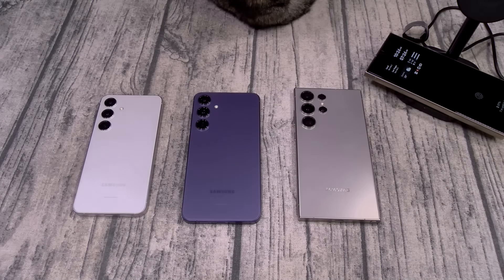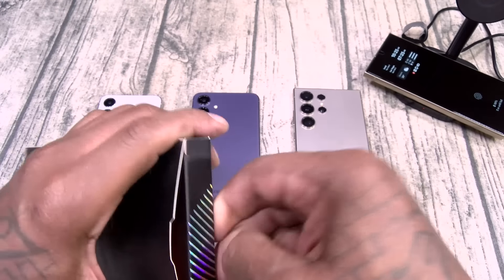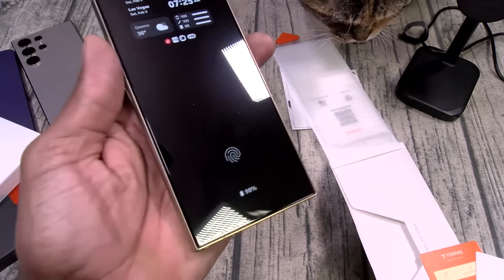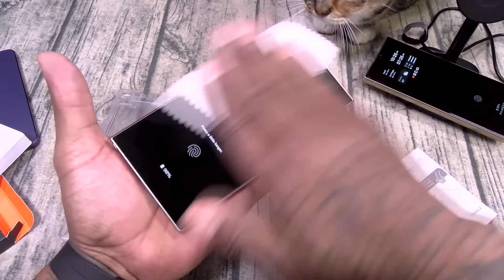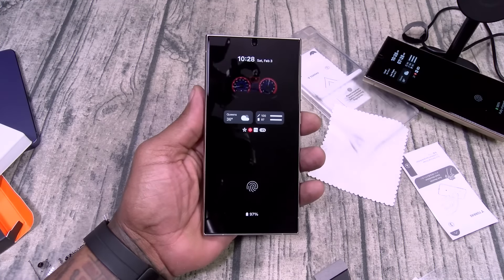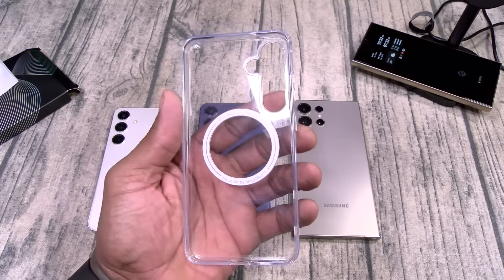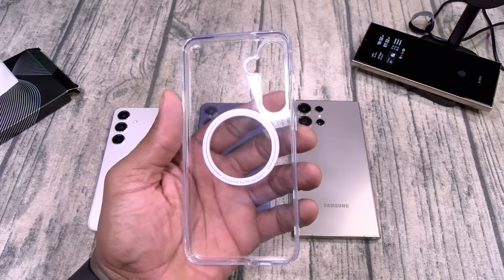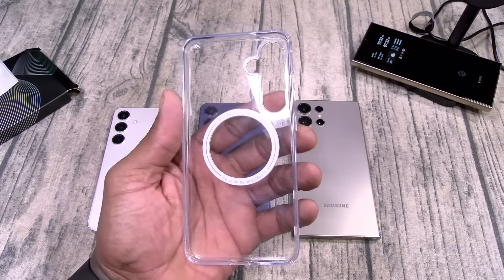Samsung Galaxy S24 - Torras Cases and Acessories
Official YouTube Account @TORRASOfficial

PSN: FlossycarterFGC